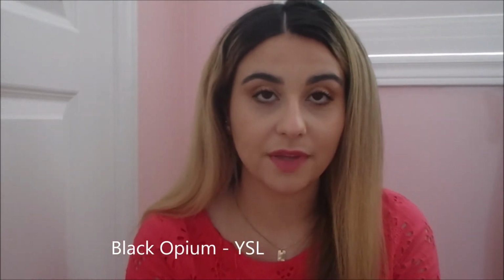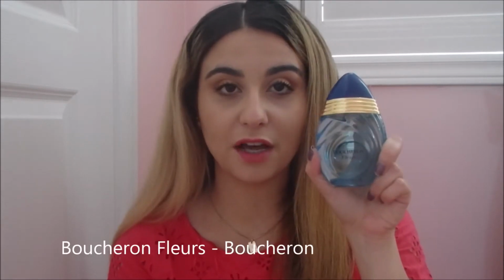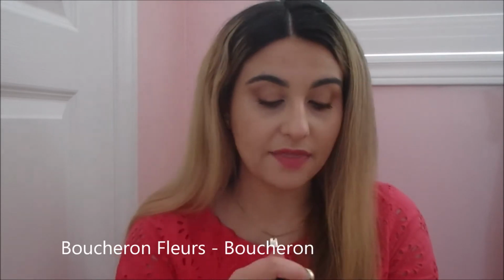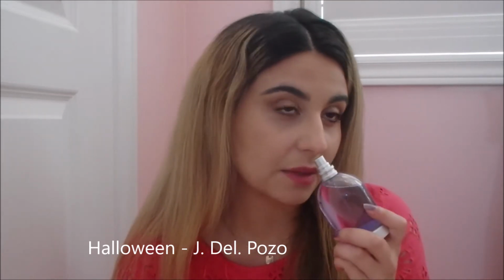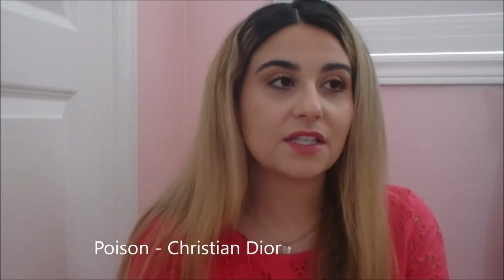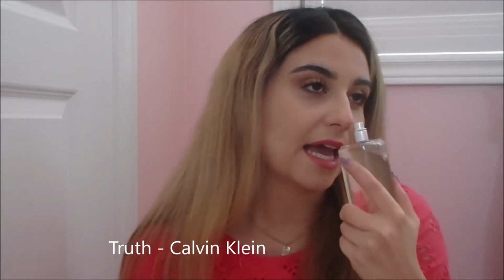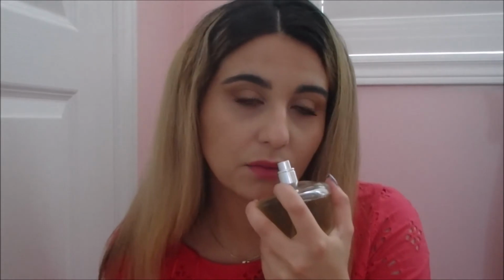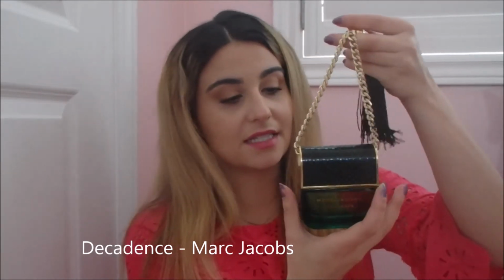Perfume Haul 2020 | Designer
In this video I show you the new Designer fragrances I've picked up recently. Please let me know if you have any videos you would like to see from me!